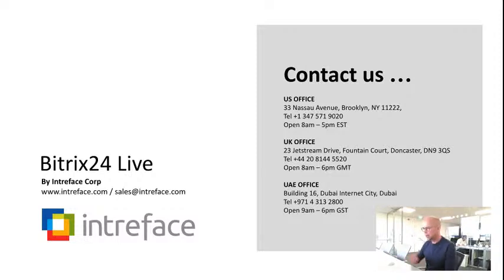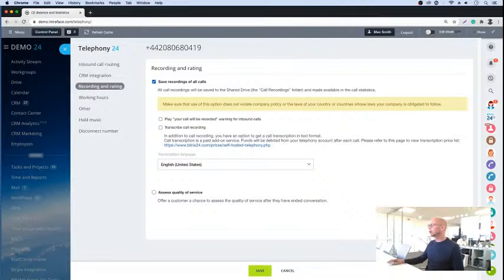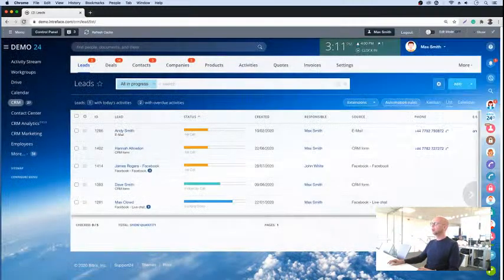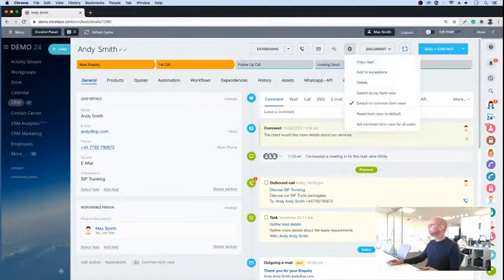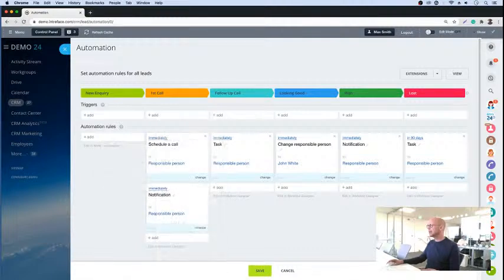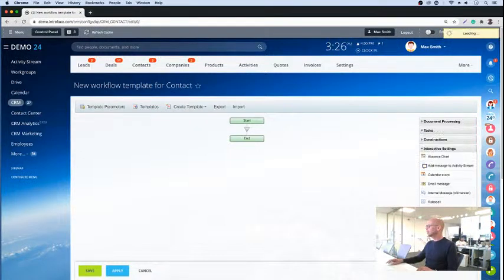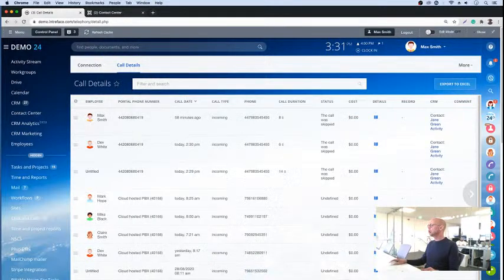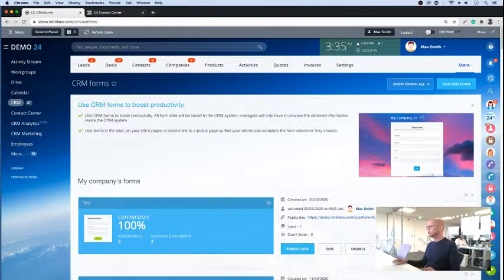Bitrix24 Q&A Session Live Stream